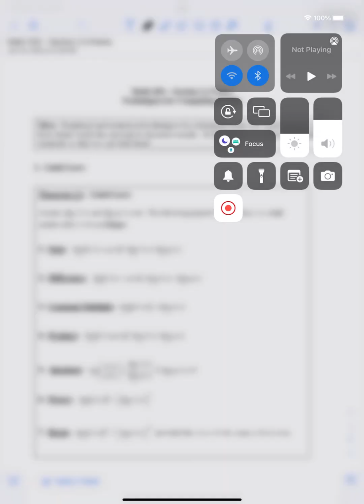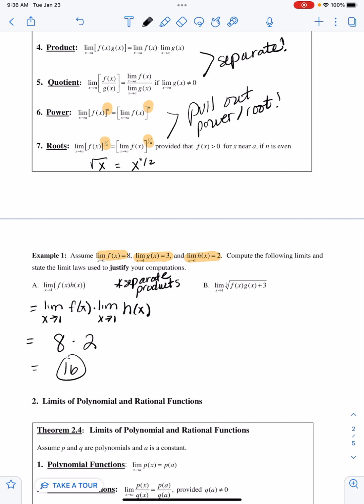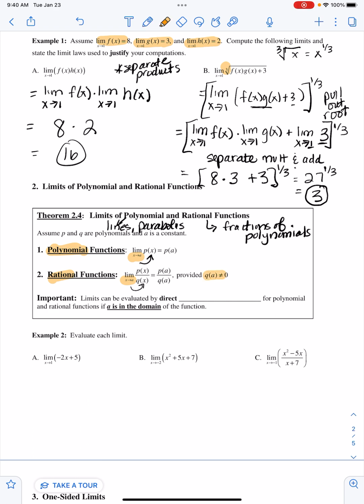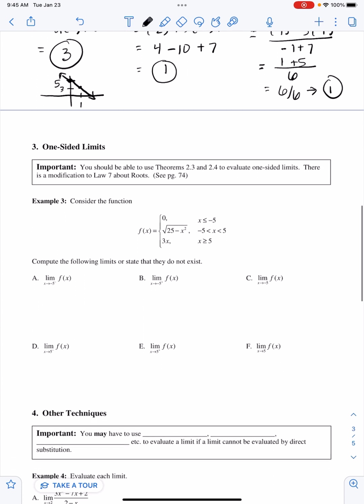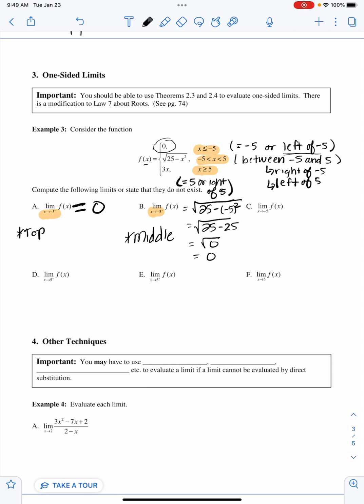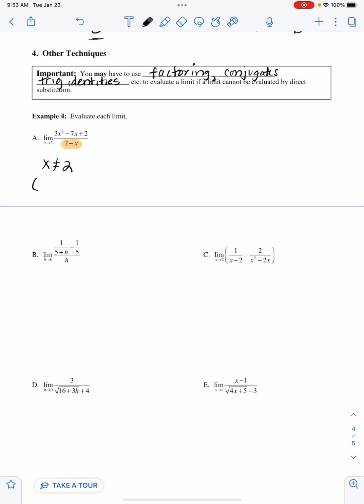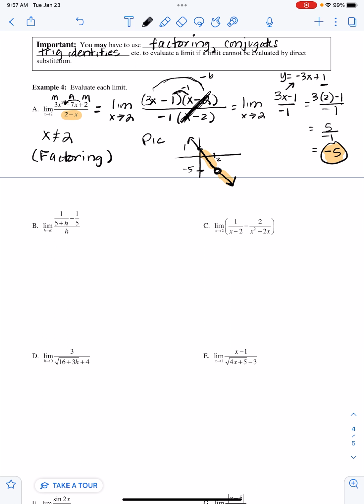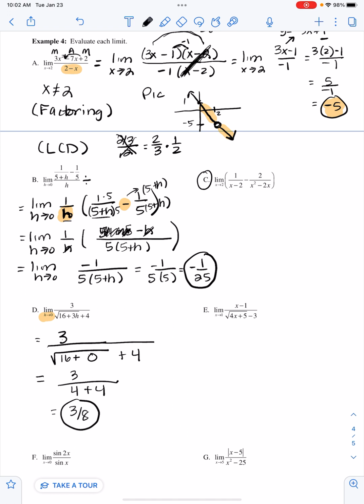Math 203 - Section 2.3 (Jan 23rd)